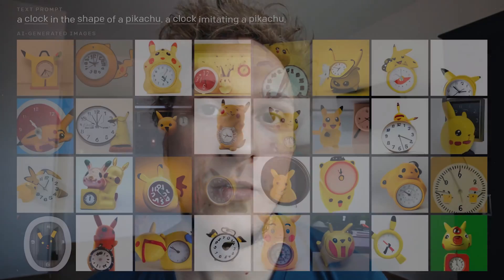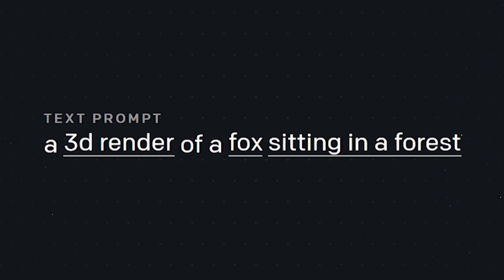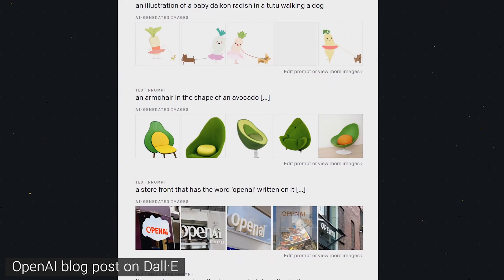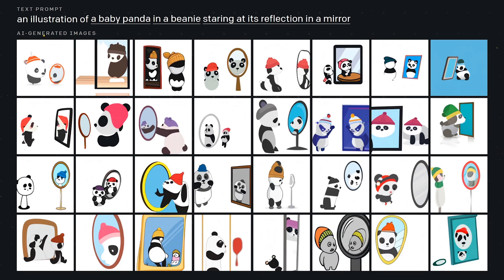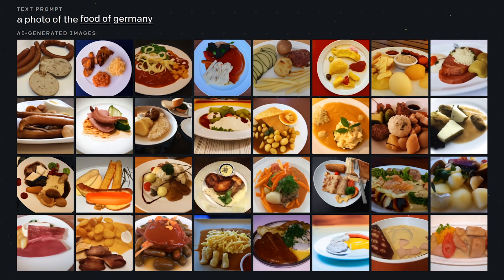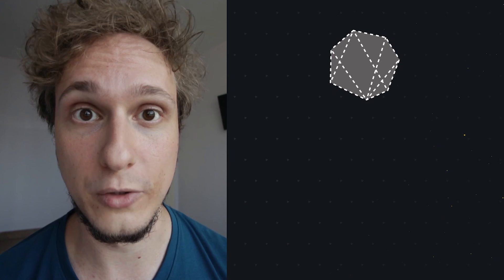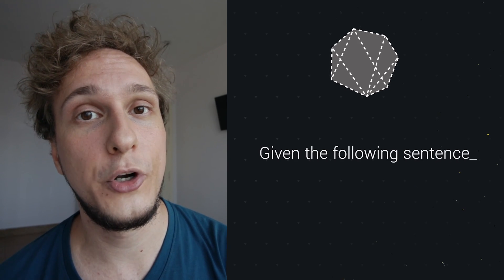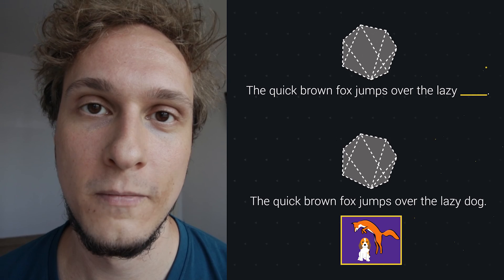Dall-e by OpenAI Will Blow Your Mind 🎨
The pinnacle of Artificial Intelligence. In this video we'll discover why Dall·e / Dall-e is a groundbreaking achievement. By going over its example images we'll understand a little more how broad its capabilities are and how it compares to other existing machine learning techniques. Based on GPT-3, this model is the most advanced text to image generator. Painters, visual artists, illustrators - your days are counted.